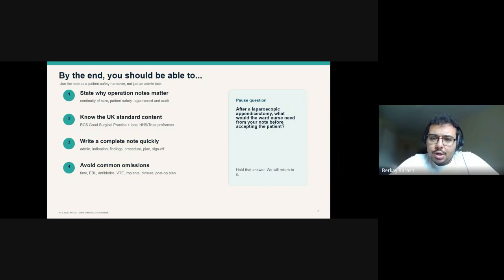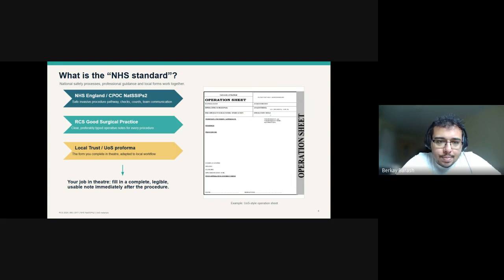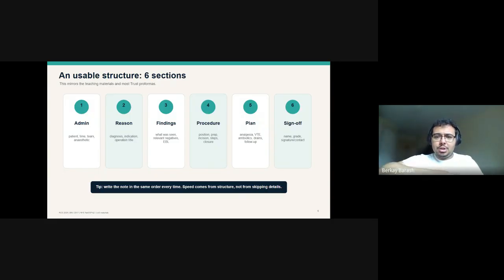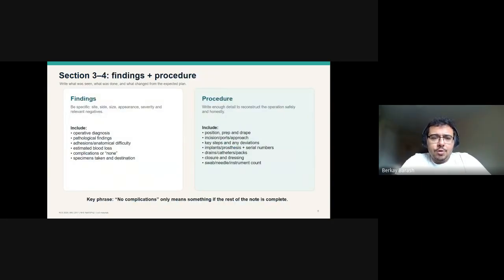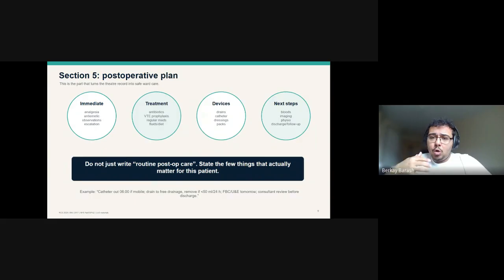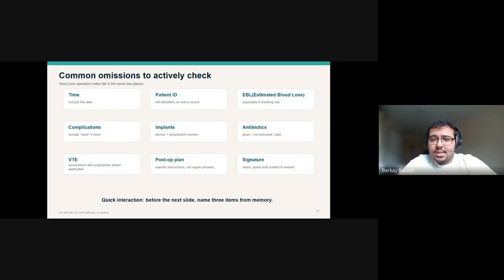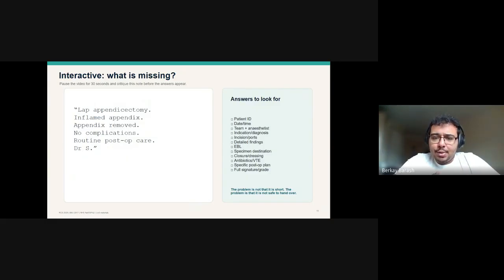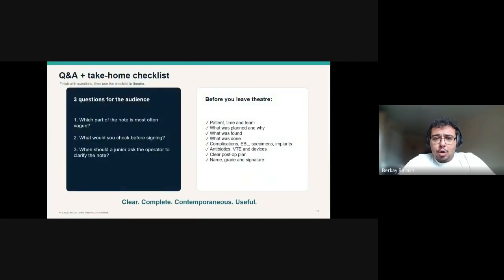How to write Operation Notes- Berkay Barash